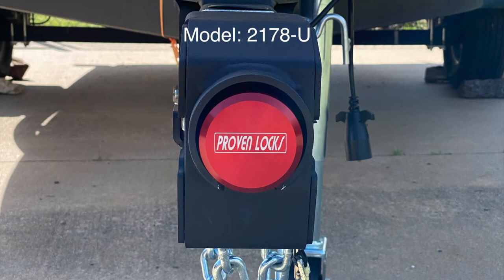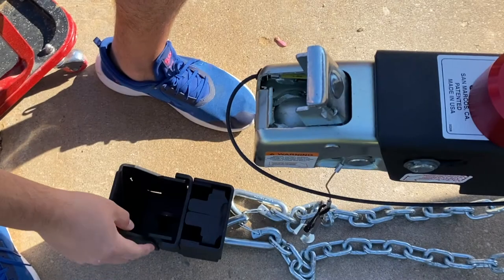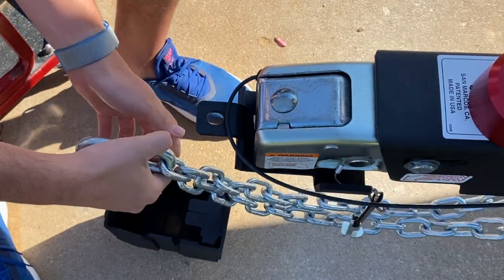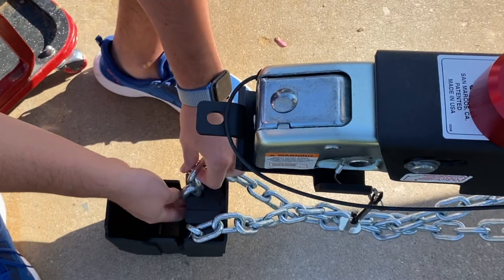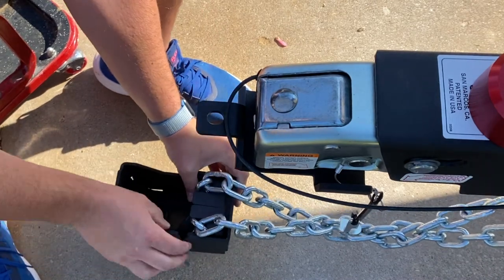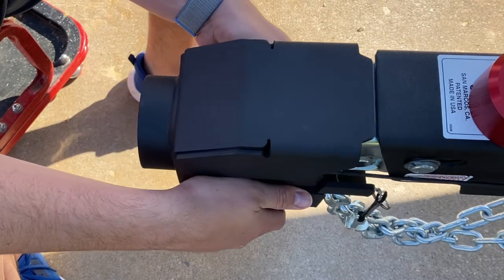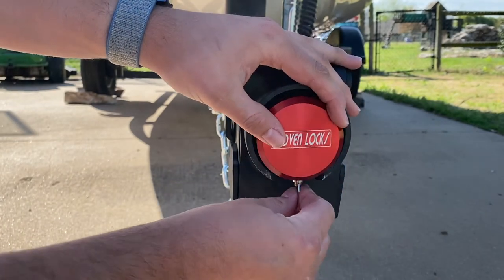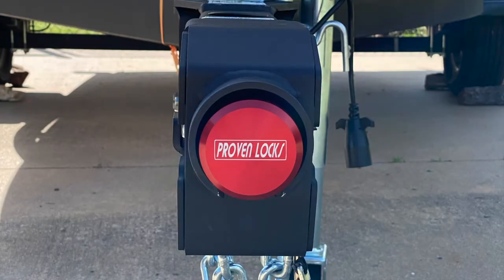Proven Industries Coupler lock 2178-U Review and Install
Install how to and review of Proven Industries Model: 2178-U lock system